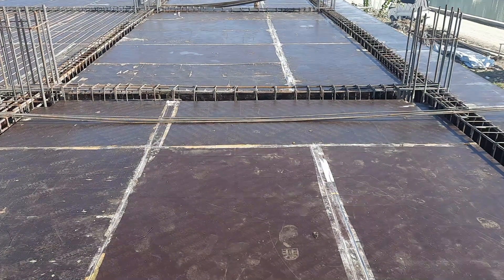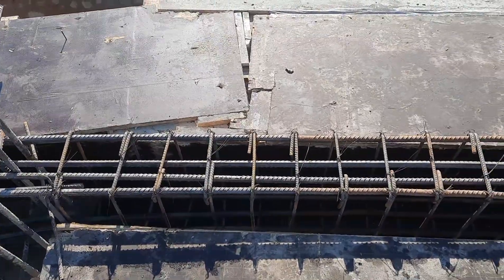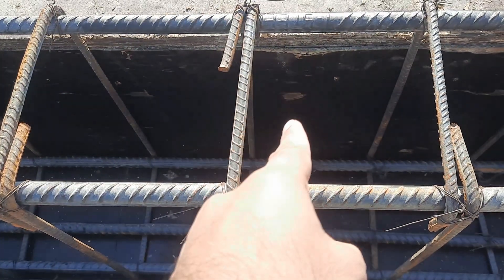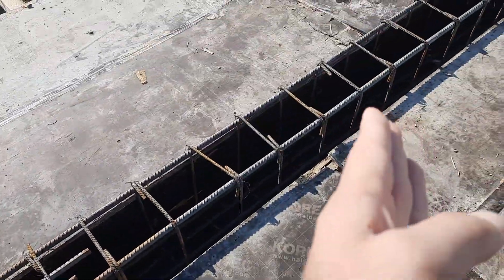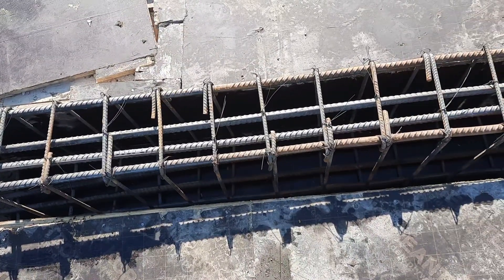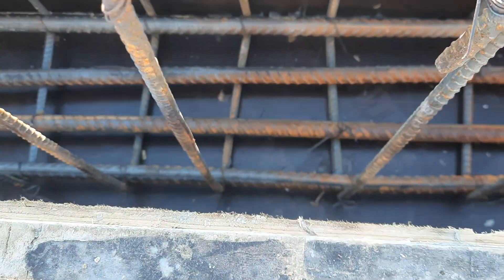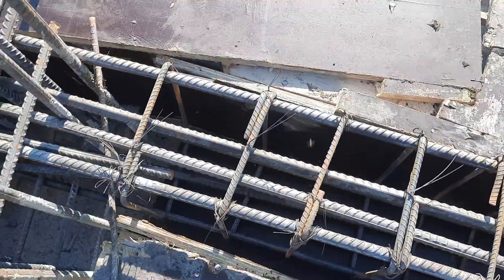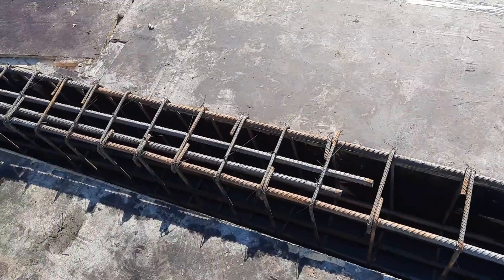30 feet span of beam structural design